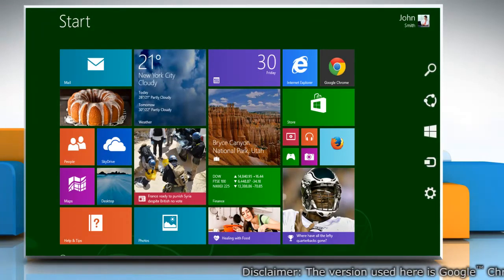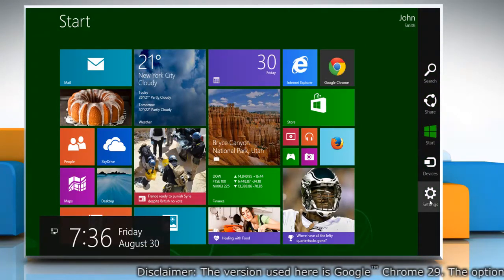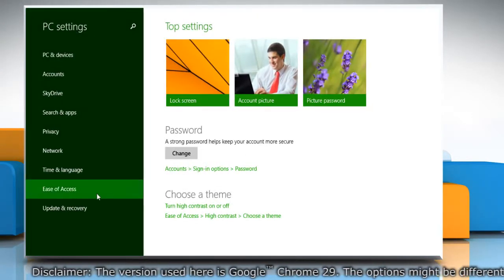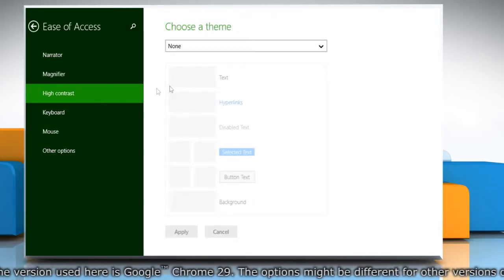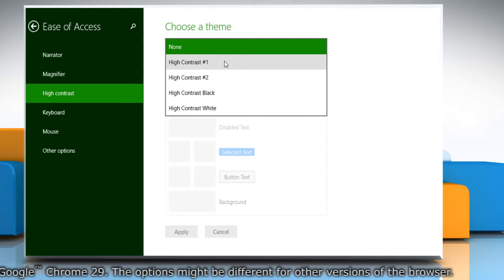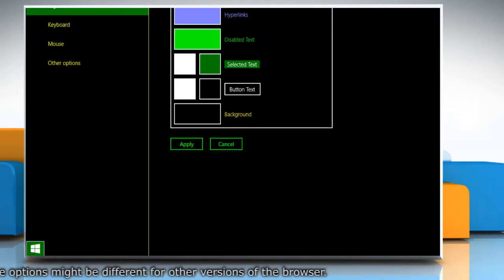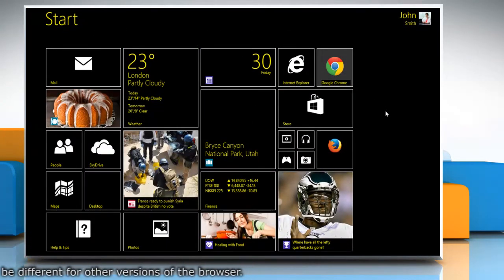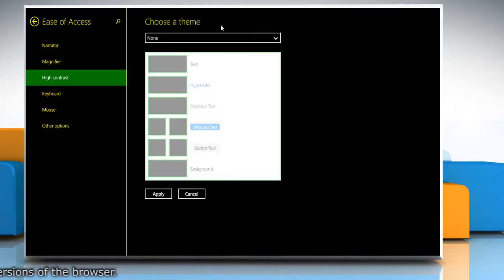How to turn High Contrast on and off on a Windows® 8.1 PC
Get to know about easy steps to turn on and off High Contrast on a Windows® 8.1-based PC by watching this video.